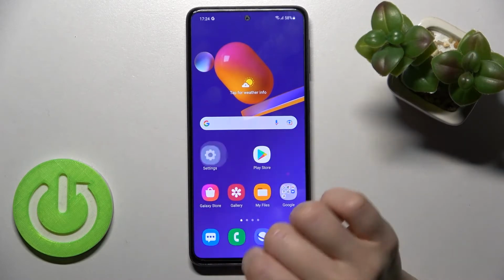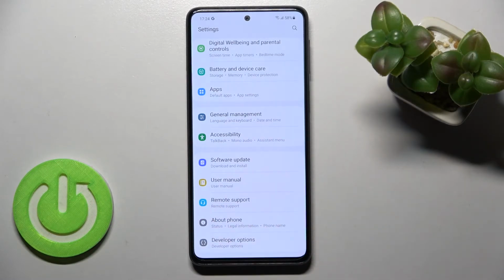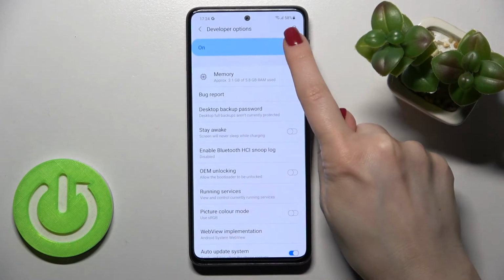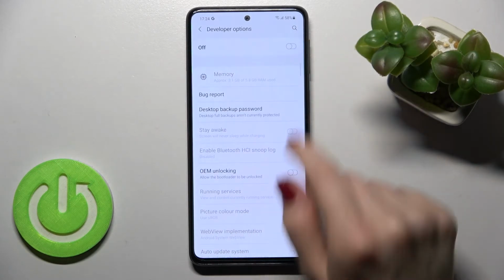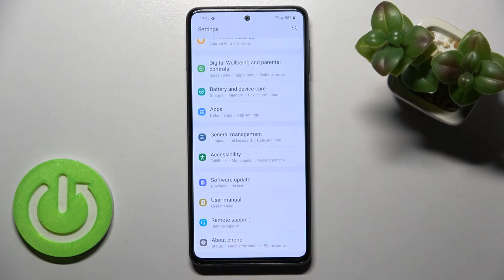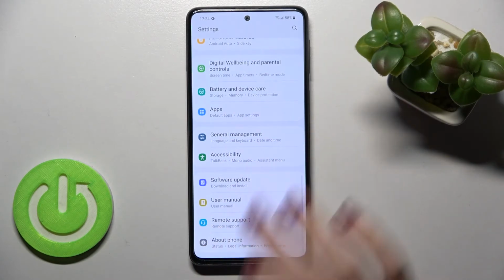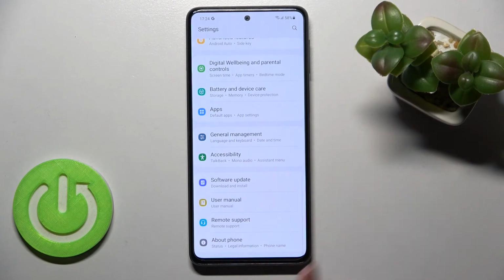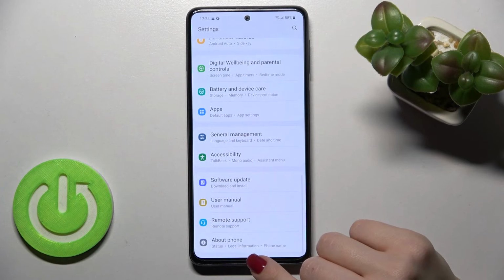How to Hide Developer Options on SAMSUNG Galaxy M31s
Learn more information about SAMSUNG Galaxy M31s:
This video has been brought to your attention with the purpose of showcasing how you can disable the Developer options settings category, therefore, hiding it on your SAMSUNG Galaxy M31s smartphone. Thus, if you want to learn how to conceal the Developer features on your SAMSUNG Galaxy M31s device, we are glad to invite you to watch this video. Kindly enjoy!

How to make the developer options settings category invisible on SAMSUNG Galaxy M31s? How to conceal the developer options settings category on SAMSUNG Galaxy M31s? How to turn developer options off on SAMSUNG Galaxy M31s?